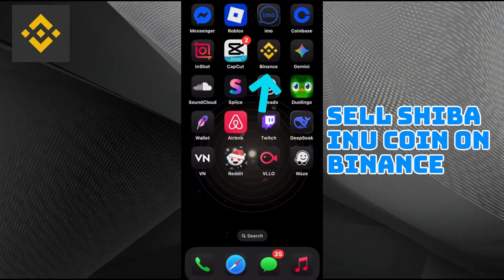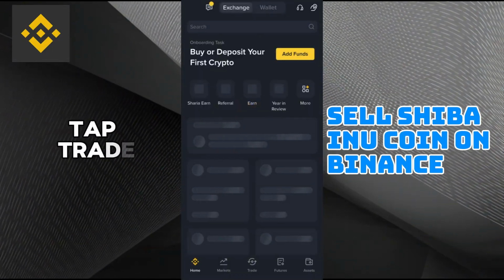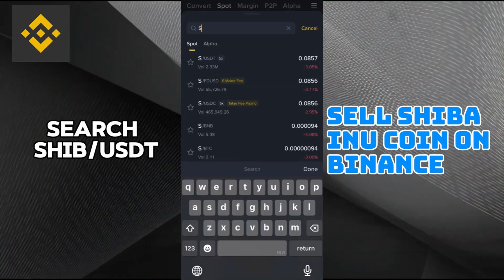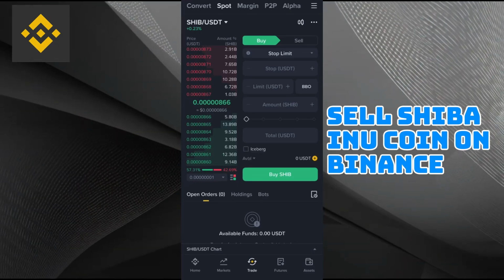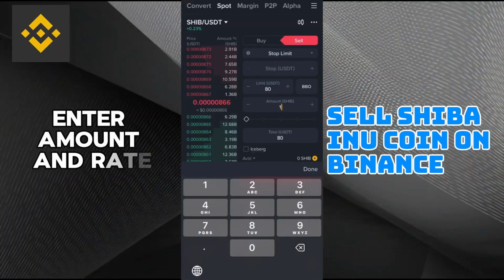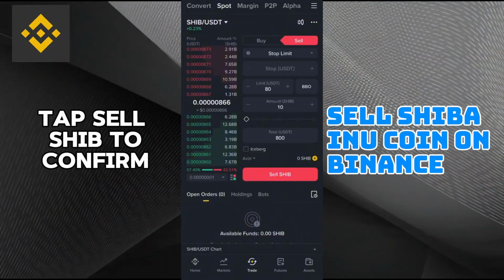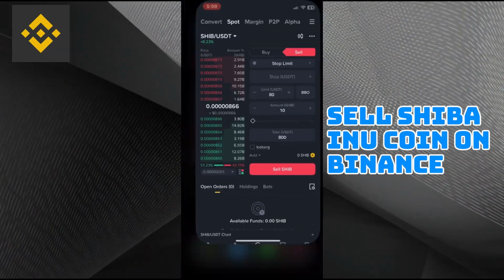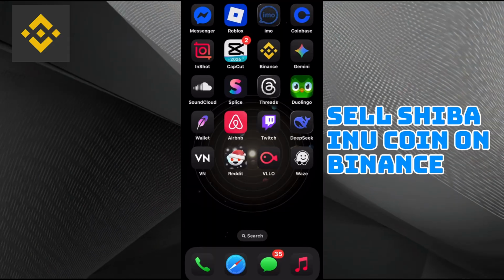How To Sell Shiba Inu Coin On Binance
In this video we will learn "How To Sell Shiba Inu Coin On Binance"

This guide explains how to sell Shiba Inu (SHIB) on Binance step by step. It covers opening the Binance app, selecting the SHIB trading pair, placing a market or limit sell order, confirming the transaction, and withdrawing or reinvesting your funds safely.